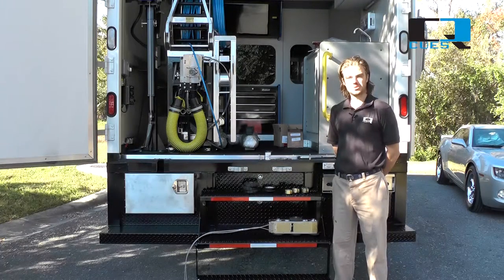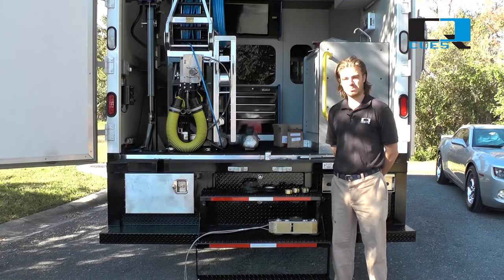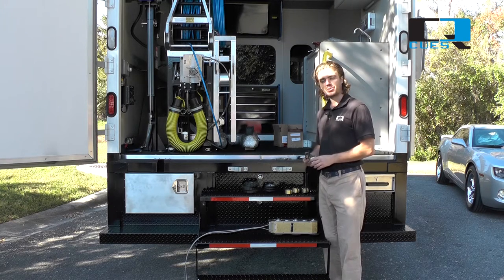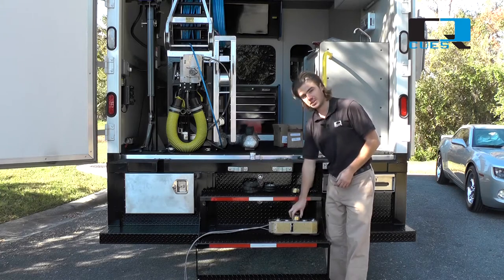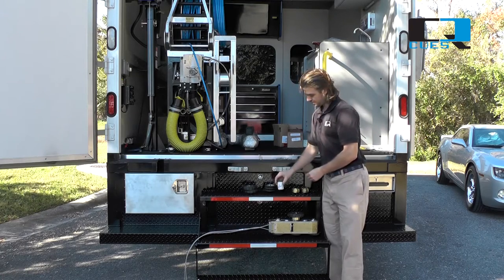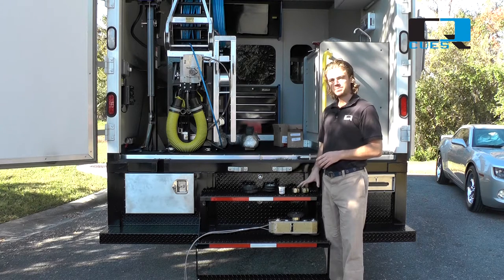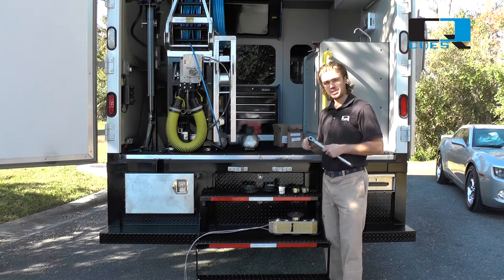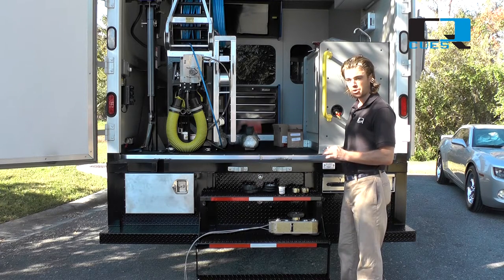CUES TIPs #012017 Torque Wrench with CPR wheels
Short video showing the use of the torque wrench and wheel setup.